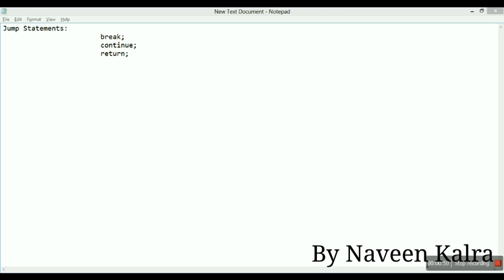24 Jump Statements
In this video, we have explained about the different types of jump statements in JAVA. Jump statements are used to jump from one part of code to another. There are three types of jump statements in JAVA: break, continue and return.